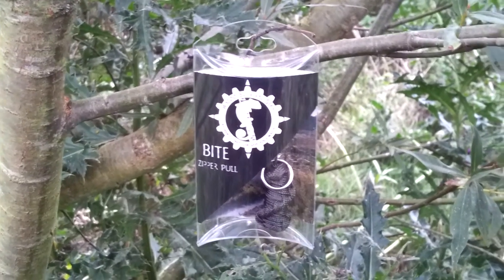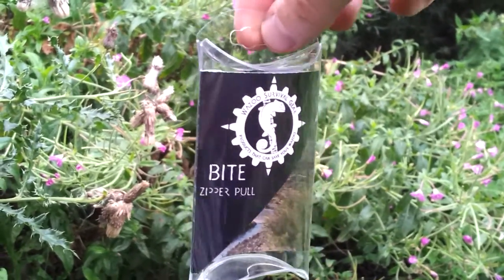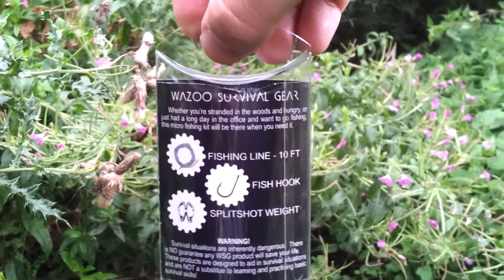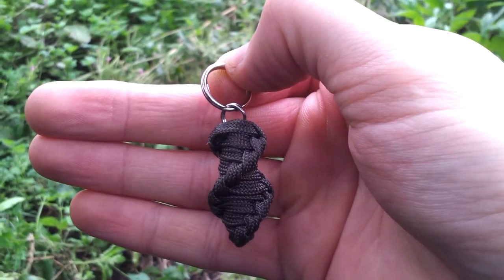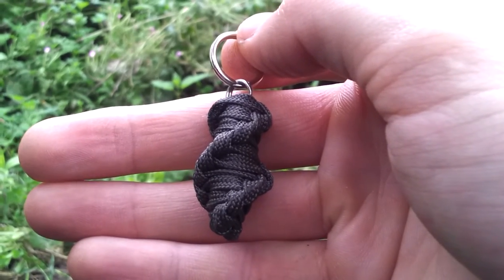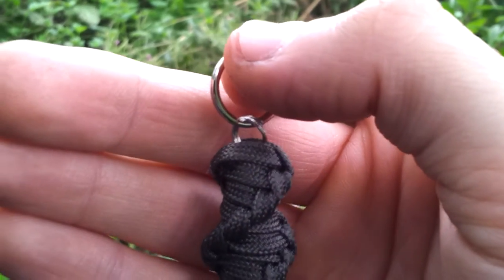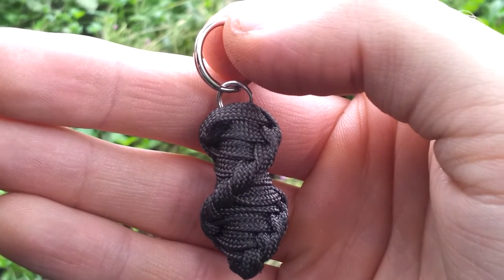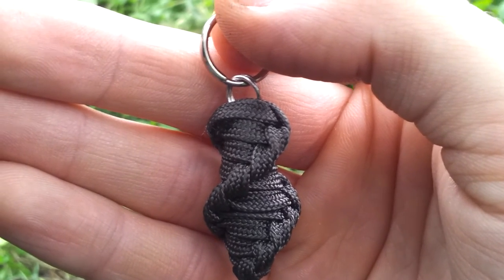Wazoo survival gear bite review PART 1 must watch!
The bite by wazoo survival gear, part one. Review